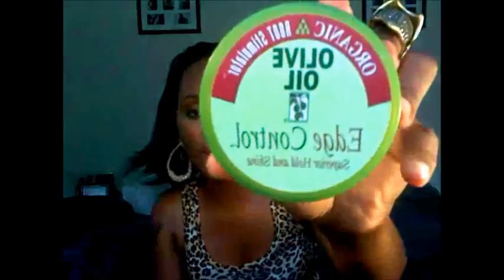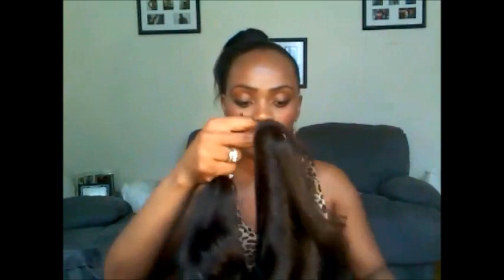KIM KARDASHIAN HIGH BUN TUTORIAL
READ ME AND THUMBS UP
Kim Kardashian High Bun Tutorial with a little twist :-) Hope you enjoy the tutorial.